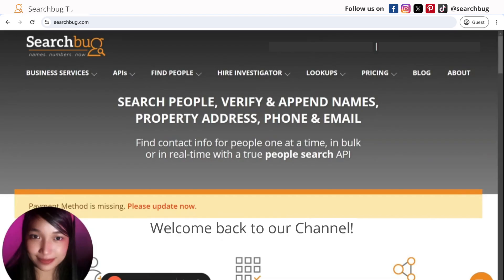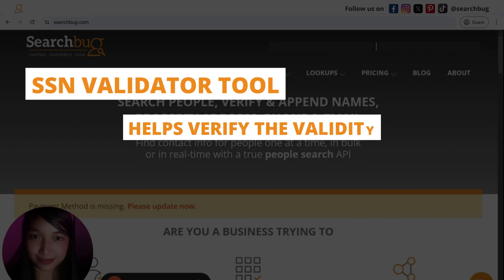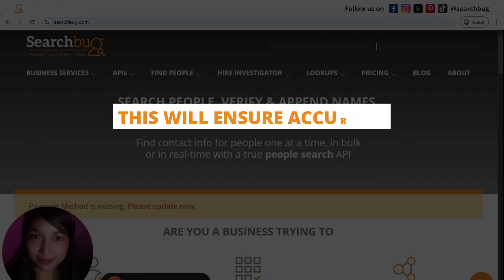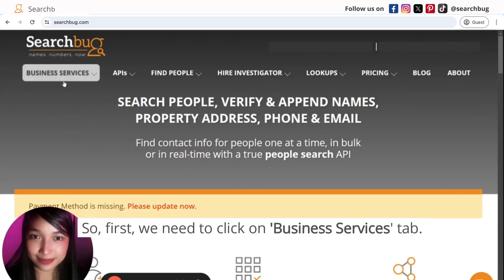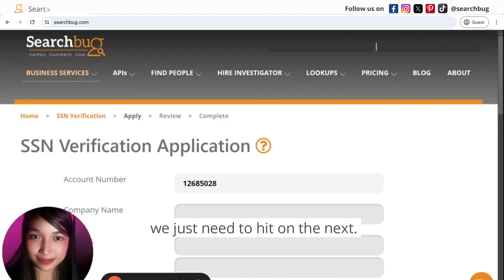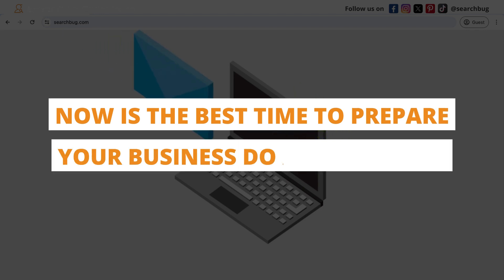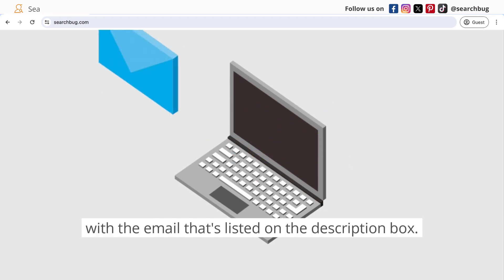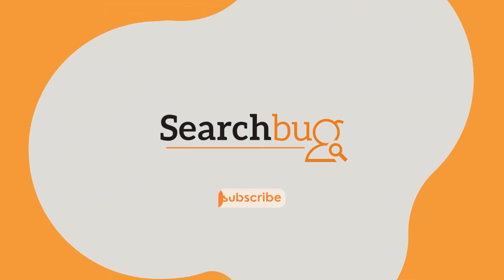Request SSN Verification Add On | Searchbug Tutorials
The SSN Verification Add-on provides access to our special SSN Validator tool and our proprietary SSN/Name Match tool and the accompanied API for real-time access. Business documentation is required to gain access to the SSN Add-on. A valid business license from your city, county, or state, and a copy of the IRS notice showing your Federal Tax ID are required.